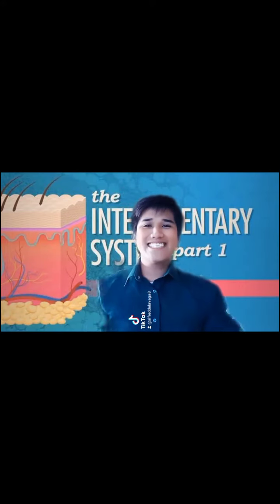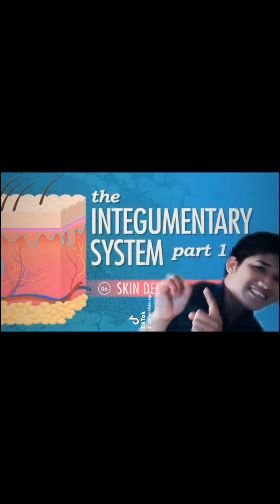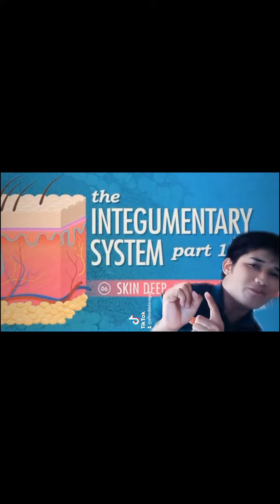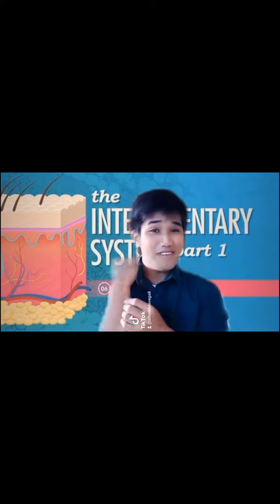Functions of the Skin || The INTEGUMENTARY SYSTEM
Hi guys!!

for today's video we will talk about, integumentary system part 1!

Do you know that our skin have many function?

it protects us from

no.1 mechanical damage- example we are very fat and healthy and we have decided to reduce our weight, eventually our skin reflexes also changed.

meaning our skin is flexible and stretchable! wow, amazing!!

no.2 chemical damage- in doing activities in school, house, or everywhere, if accidentally chemicals poured out, our skin is the one that protects our inner tissues and organs especially our muscles.

no.3- Bacterial damage- imagine yourself not being wrapped by your skin? our skin protects us from direct attract caused by viruses, fungi, parasites, and bacterias.

no.4- protects us from UV raysthat can damage DNA and lead to premature ageing and skin cancer.

To protect against this, our skin produces melanin, a dark pigment that acts like a natural sunscreen.

The pigment starts to form within hours of sunlight exposure and gives the skin a tanned look.

no.5- thermal, our skin protects us from the internal damage caused by heat.

no.6 it protects us from dryness known as Desiccation.